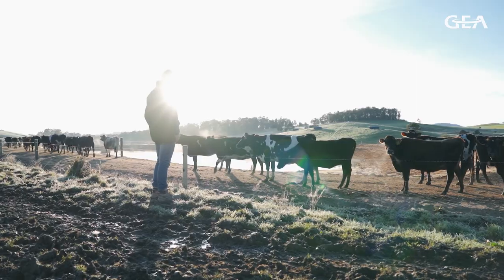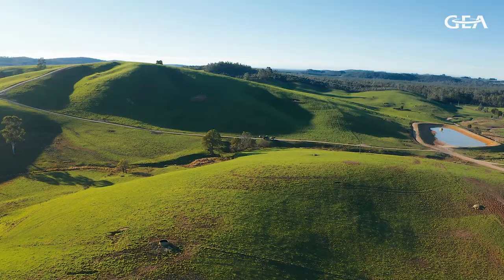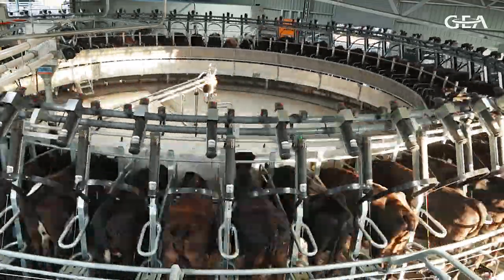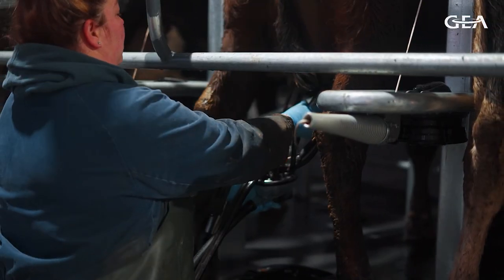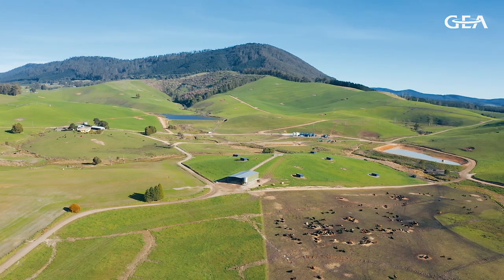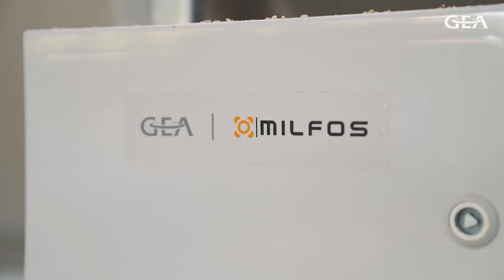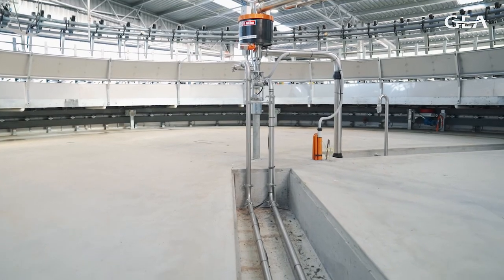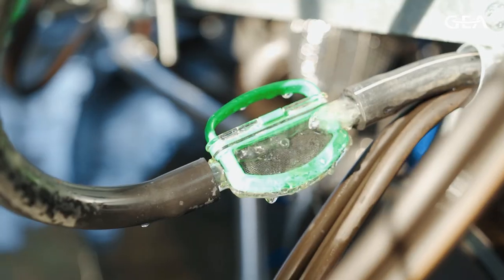GEA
Filmed and Edited by Nic Betts Media